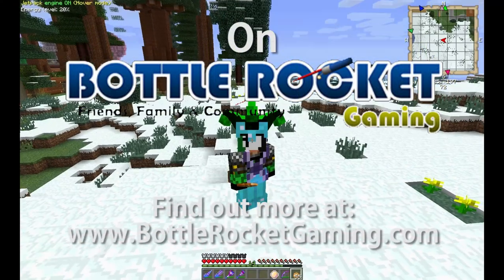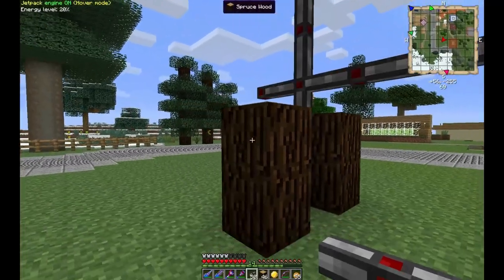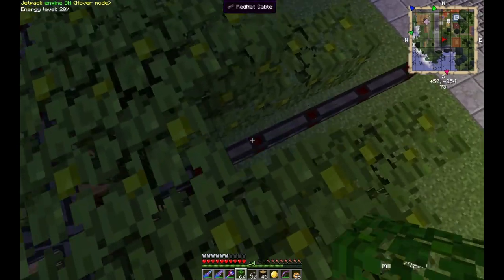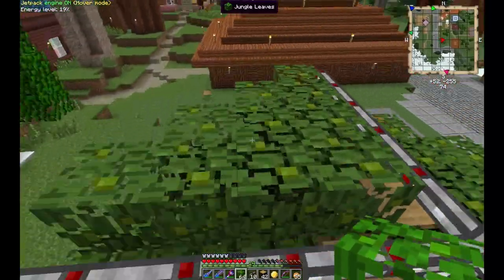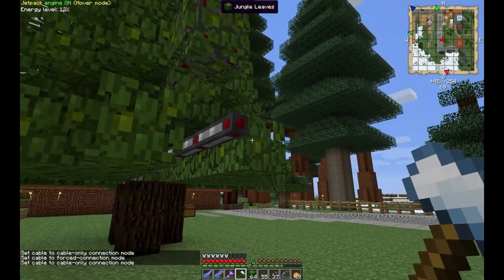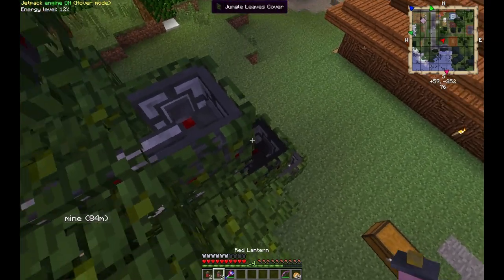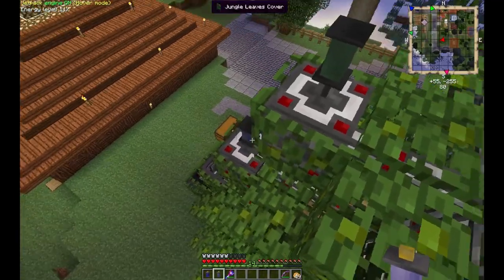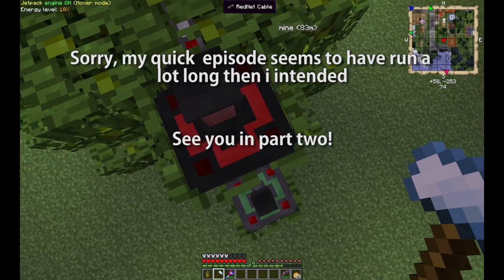BRG SMP 002 pt1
Its that time of year so i set to building a xmas tree with all the trimmings including working lights!